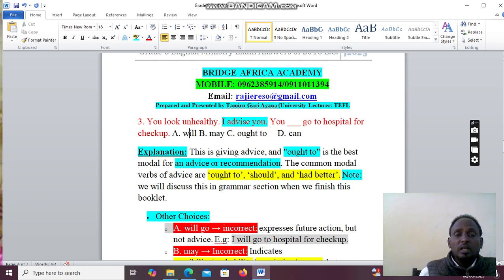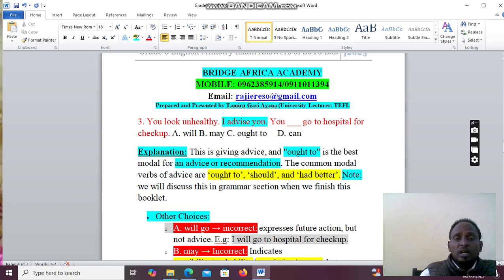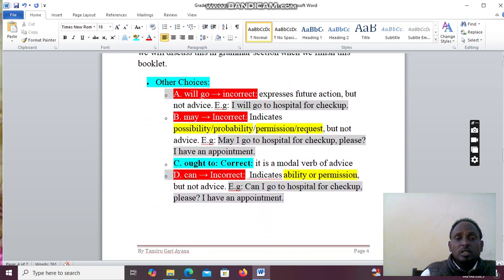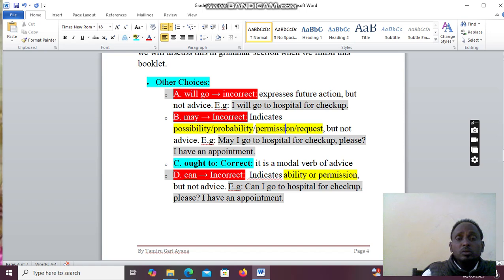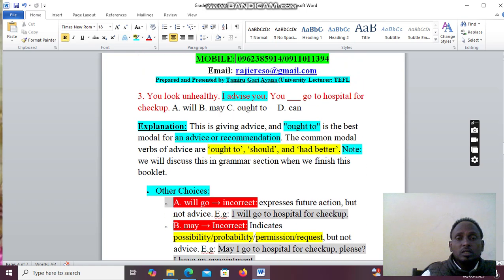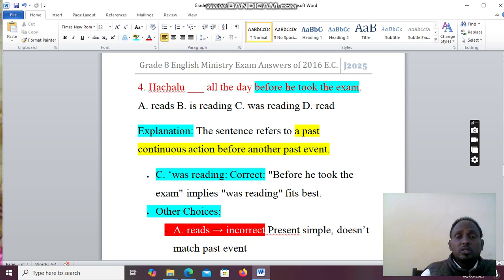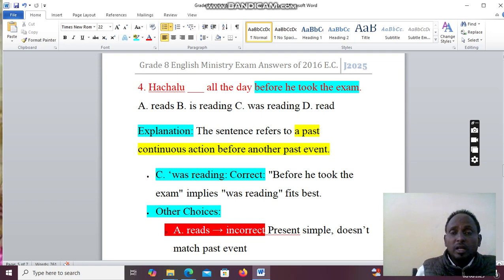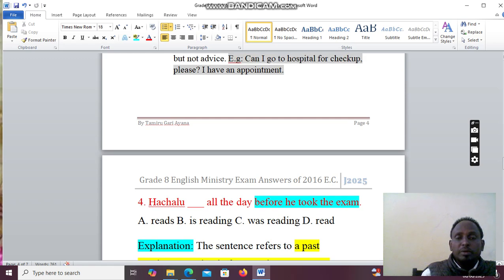Grade 8 Ministry Exam of 2016 : Part 2